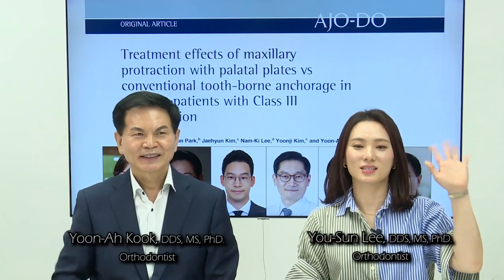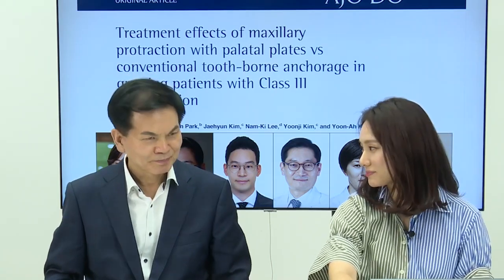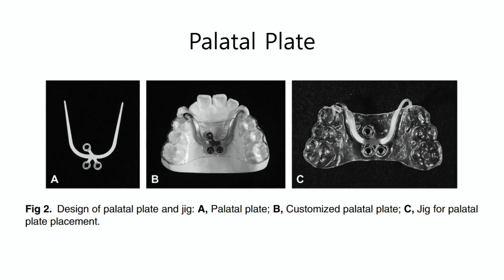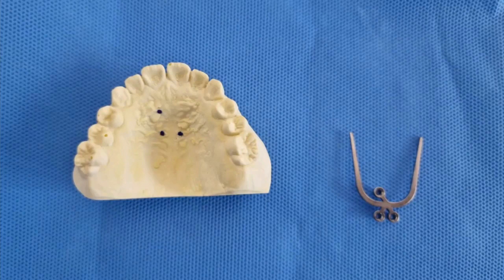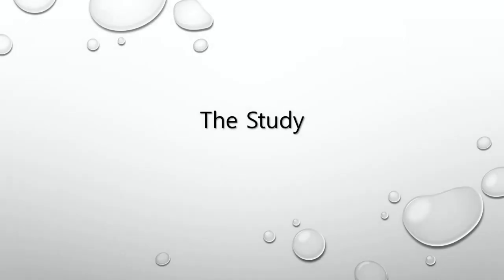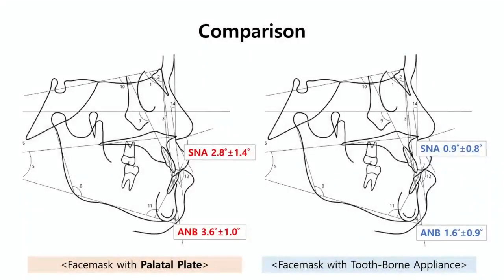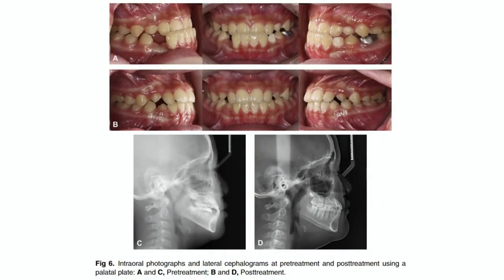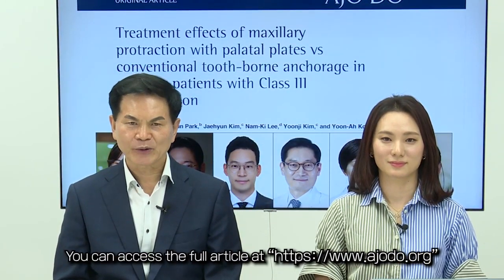Treatment effects of maxillary protraction with palatal plates vs conventional tooth-borne anchorage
Yoon-Ah Kook,DDS,MS,PHD and You-Sun Lee,DDS,MS,PHD
Orthodonist